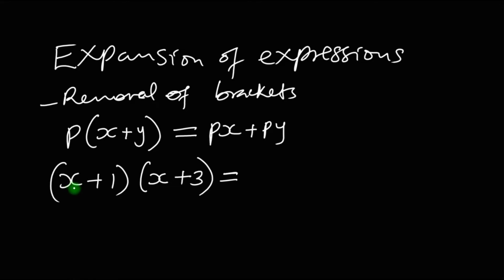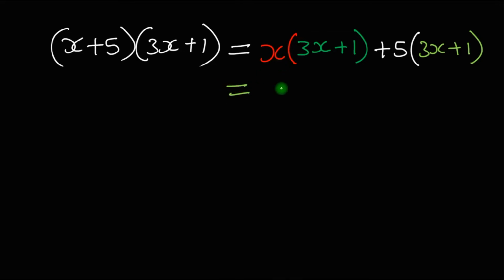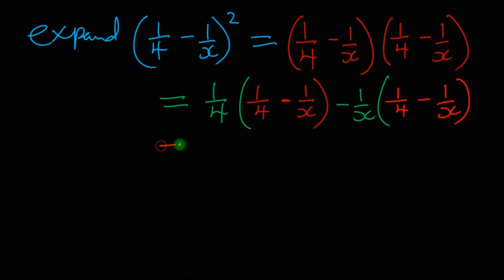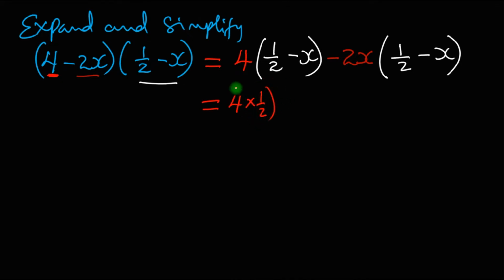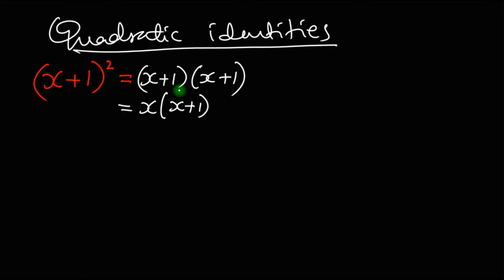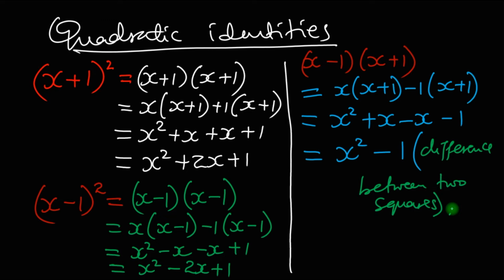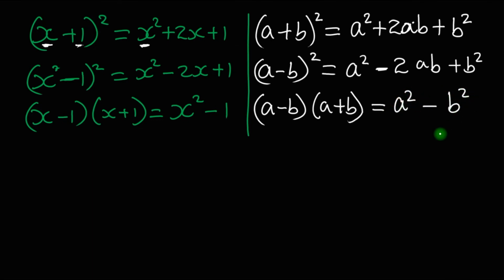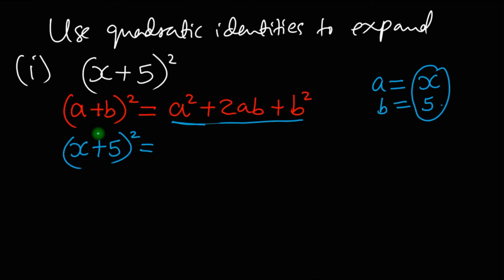QUADRATIC EXPRESSIONS & EQUATIONS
Expansion of quadratic expression, quadratic identities and
Application of quadratic identities.